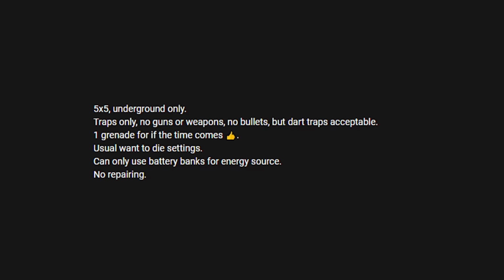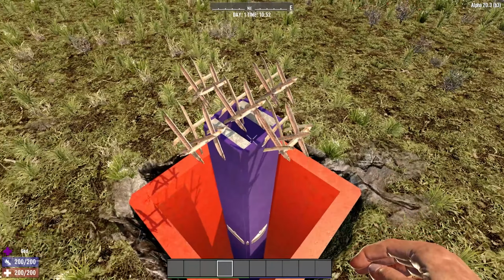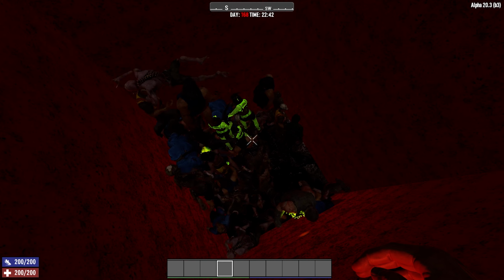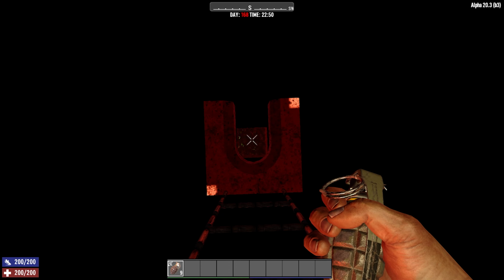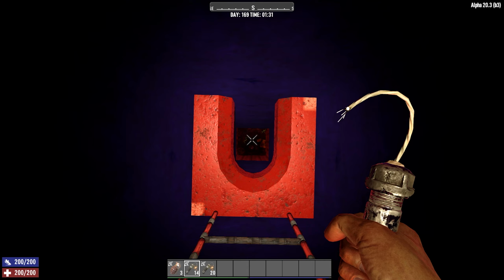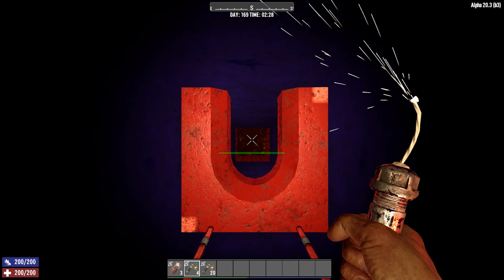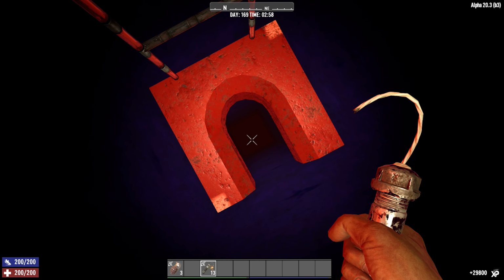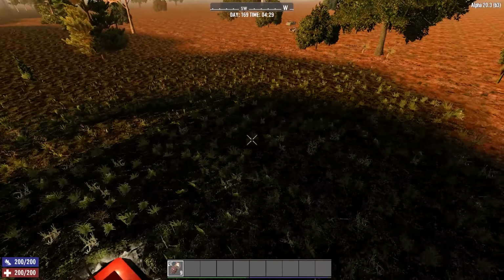THIS IS SO STUPID | @Glock9 's 5x5 Challenge | 7 Days to Die | Alpha 20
Someone left me a challenge from the last 5x5. No weapons, no repairs, not traps. they gave me no option.

I'm going to call it "The Candle!

Settings:
Difficulty: Insane
Zombie Count: 64
Run Speed: All Nightmare
Gamestage: 560

The following links are things i use on a daily basis. By using the links below you are actively supporting the channel.